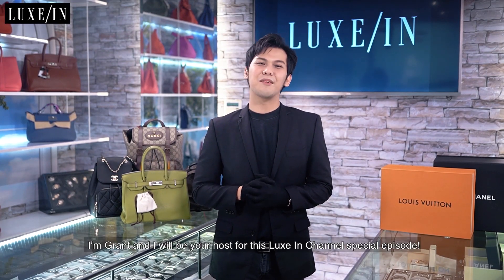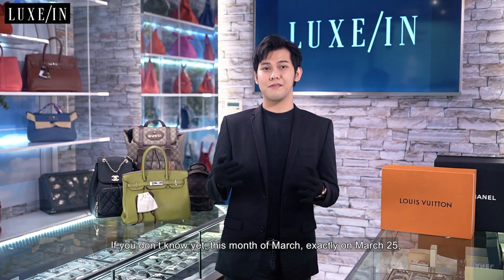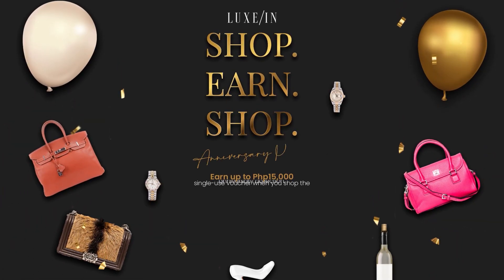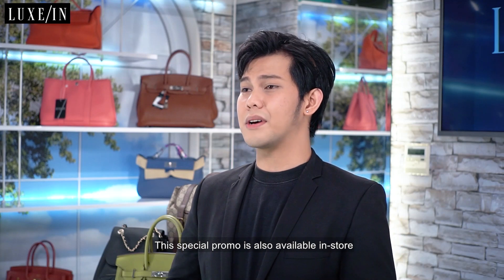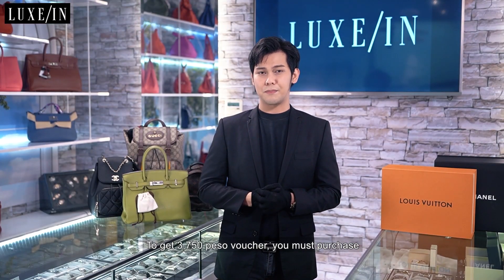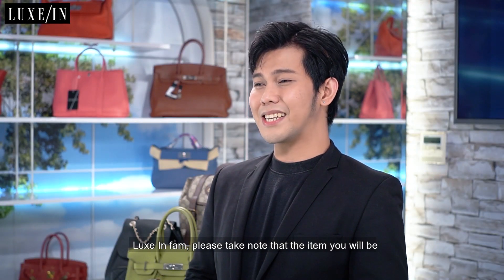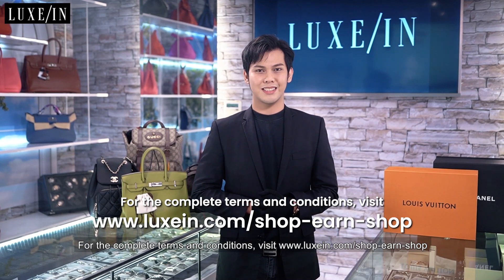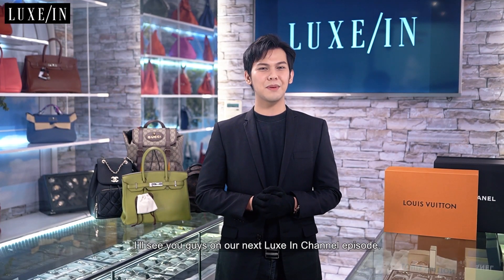Shop. Earn. Shop. 2nd Anniversary Promo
This coming March 25, marks Luxe In’s second anniversary and to celebrate our second anniversary serving you with guaranteed authentic, preloved designer pieces, we’ve come up with a special promo for the whole month of March!

If you want to buy a pre-loved luxury designer bag, simply go to luxein.com or download the Luxe In app and check out our different luxury designer bags available!